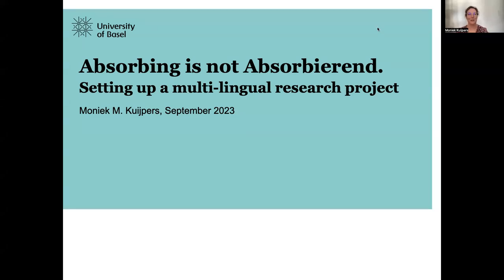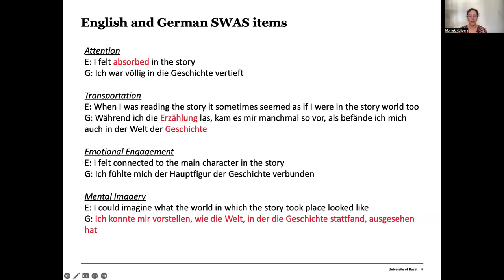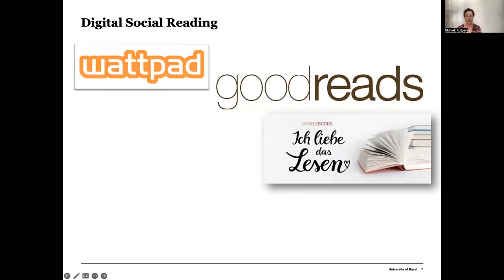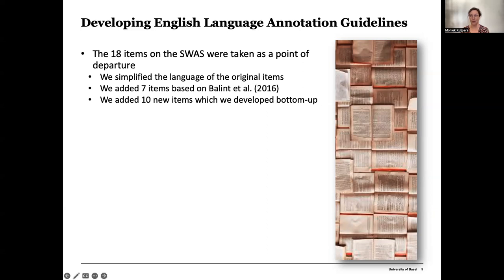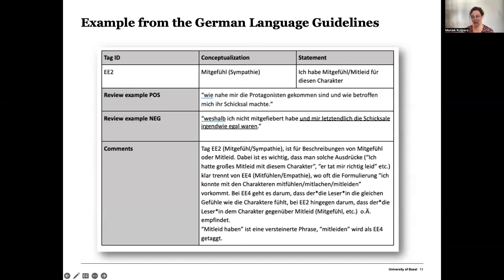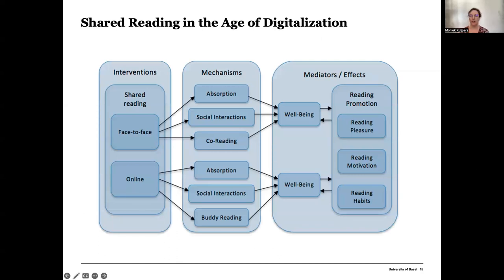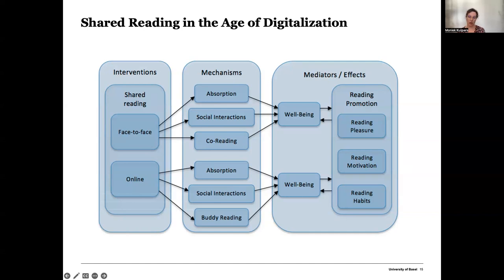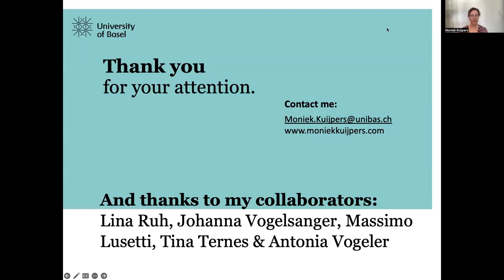Absorbing is not Absorbierend. Setting up a multi-lingual research project – Kuijpers (IGEL 2023)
This presentation will focus on a discussion of multi-lingual scale development versus translation of scales from one language into another. For a project that compares face-to-face shared reading and online shared reading in both English and German contexts, some measuring instruments on absorption need to be adapted. The current presentation will focus on the ongoing preparatory work for running these planned comparative studies and it will present preliminary results on linguistic differences between book discussions in German and English and address the difficulties encountered with regard to bilingual measure development. It will close with a presentation of the CORE-LITES network which is built around the issue of translatability for replication’s sake within the field of empirical literary studies.